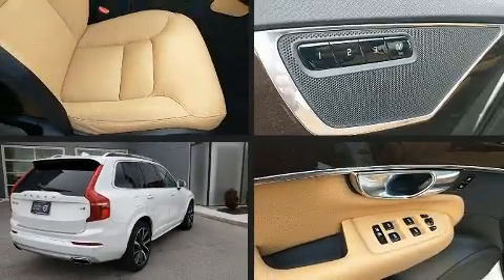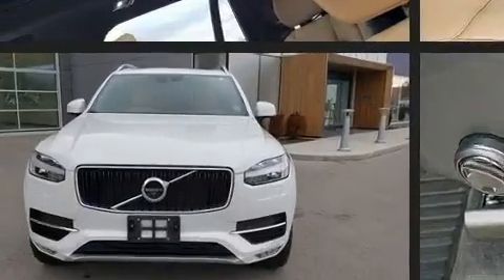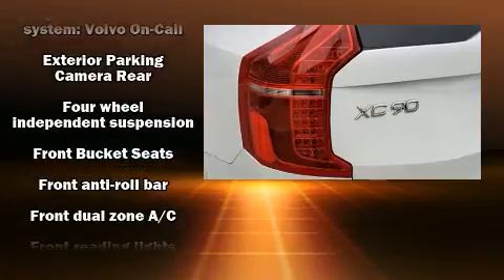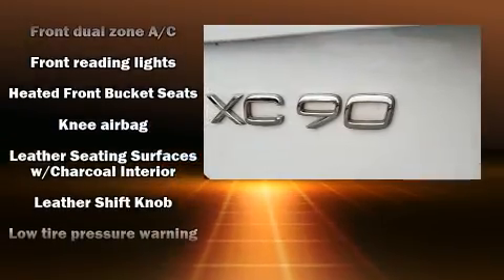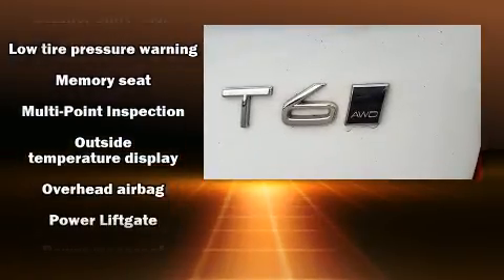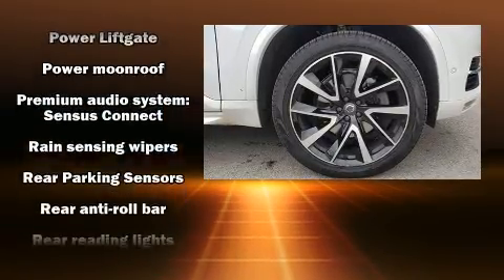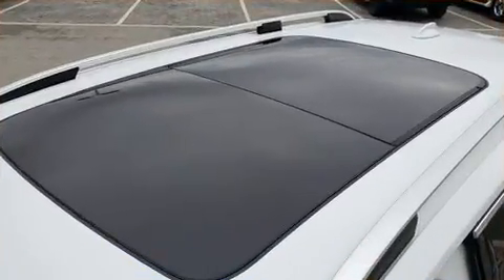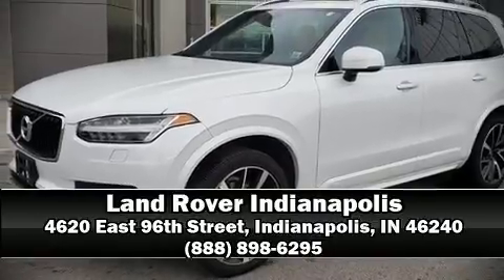2018 Volvo XC90 T6 Momentum in Indianapolis, IN 46240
Get excited about the 2018 Volvo XC90. With fewer than 50,000 miles on the odometer, this 4 door sport utility vehicle prioritizes comfort, safety and convenience. Smooth gearshifts are achieved thanks to the efficient 4 cylinder engine, and for added security, dynamic Stability Control supplements the drivetrain. Turbocharger technology provides forced air induction, enhancing performance while preserving fuel economy. All of the premium features expected of a Volvo are offered, including: delay-off headlights, a tachometer, an outside temperature display, heated seats, power windows, cruise control, and power seats. For drivers who enjoy the natural environment, a power moon roof allows an infusion of fresh air. Volvo ensures the safety and security of its passengers with equipment such as: head curtain airbags, front side impact airbags, traction control, anti-whiplash front head restraints, ignition disabling, an emergency communication system, and 4 wheel disc brakes with ABS. Brake assist technology provides extra pressure when applying the brakes. It also arrives with a Carfax history report, providing you peace of mind with detailed information. We have the vehicle you've been searching for at a price you can afford. Please don't hesitate to give us a call.